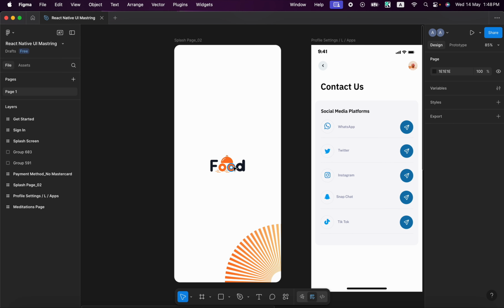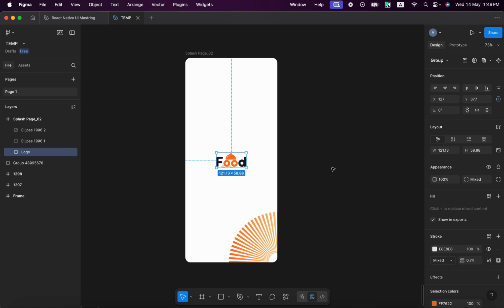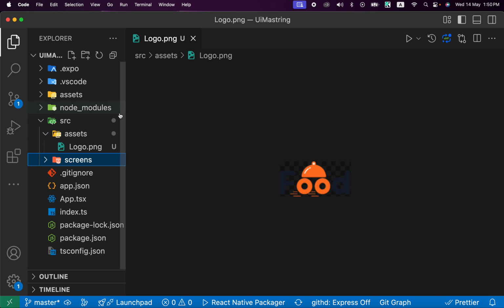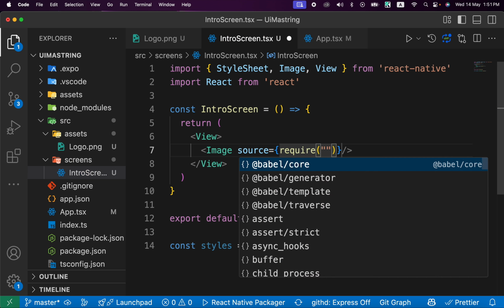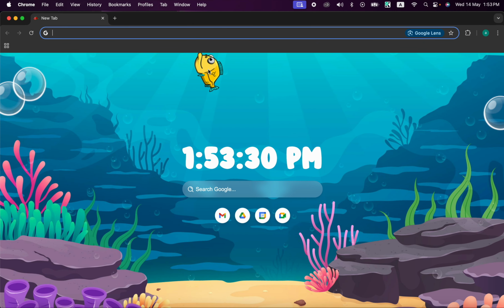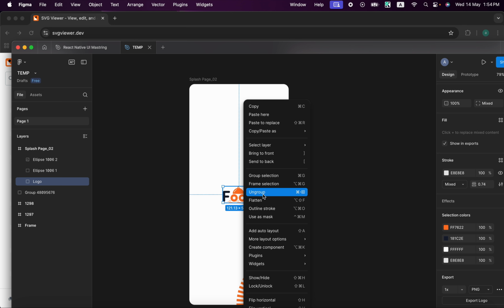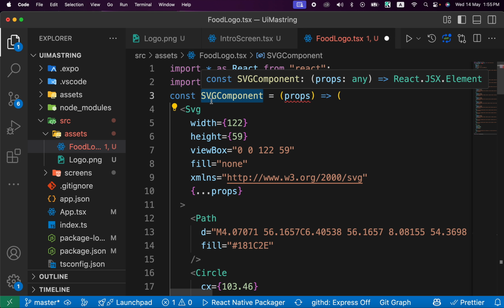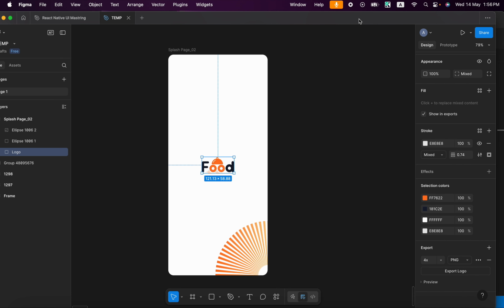How to use SVG in React Native | PNG vs SVG | React Native Full Course 2025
🎨 UI Mastering in React Native – PNG vs SVG Explained (2025 Guide)

In this video, we break down the key differences between PNG and SVG in React Native – when to use each, how they affect performance, scalability, and design quality, and best practices for implementing them in real-world mobile apps.

✅ What You'll Learn:

Differences between PNG and SVG formats

When to use PNG vs when to use SVG

Performance and scalability impact in mobile UI

How to render SVGs in React Native

Tools, libraries, and tips for handling assets like a pro

🛠️ Libraries Covered:
react-native-svg

2025